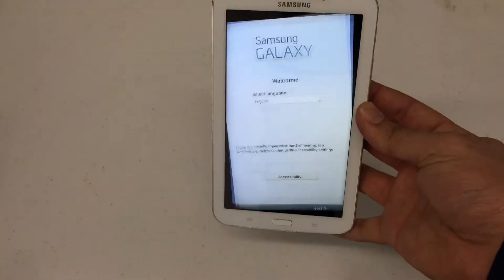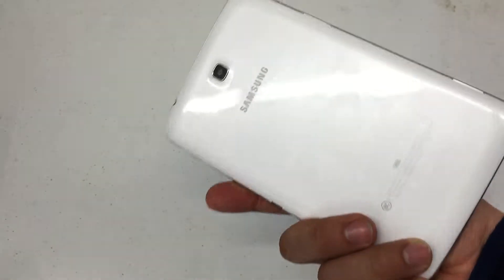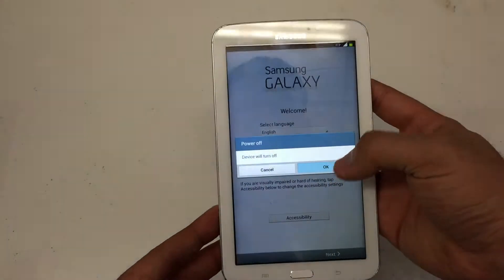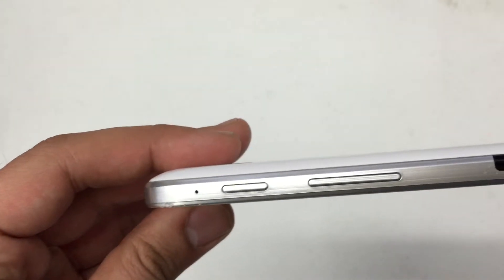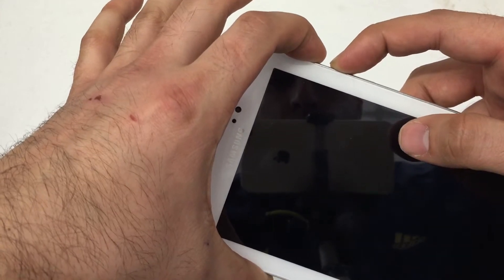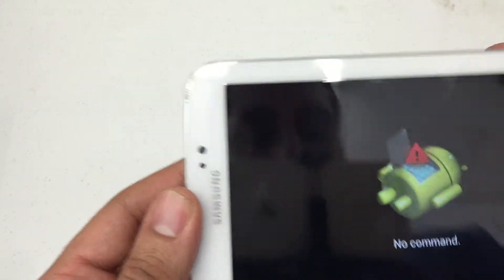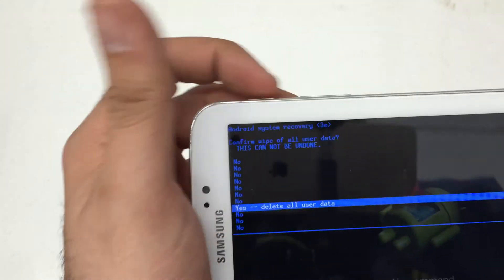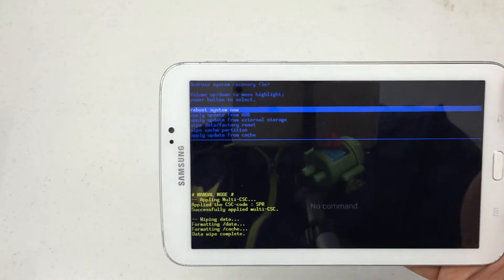How to hard reset the Samsung Galaxy Tab 3 7.0 Android 4.4 Remove Password Lock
Android 4.4
Remove Password Lock

Volume up and power,  follow recovery menu